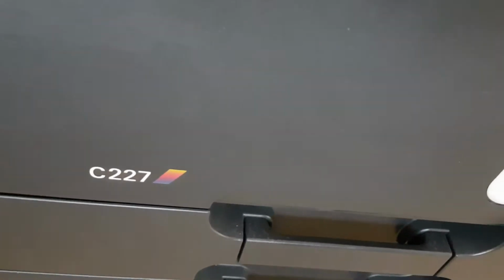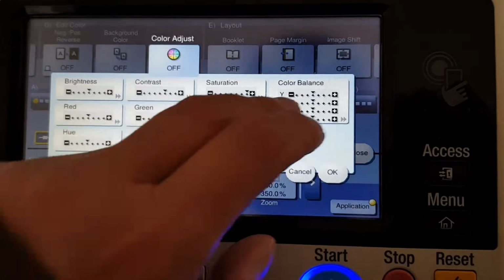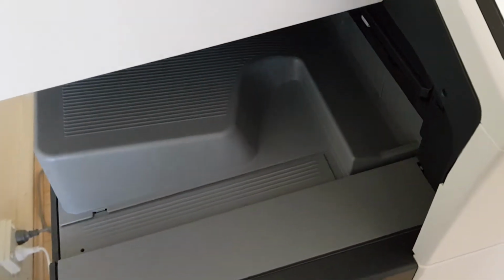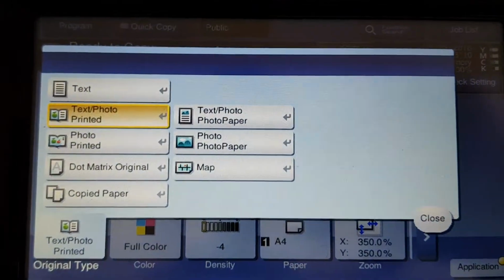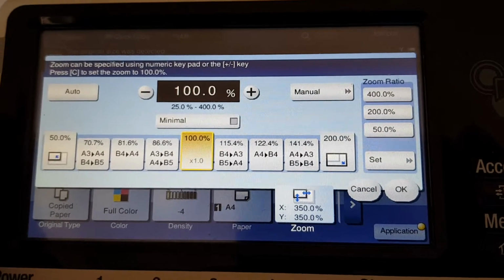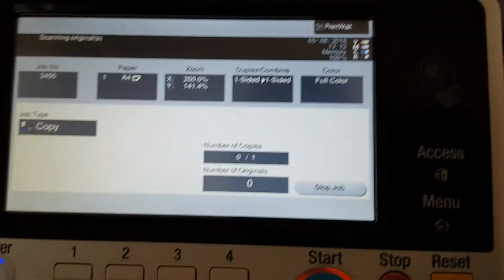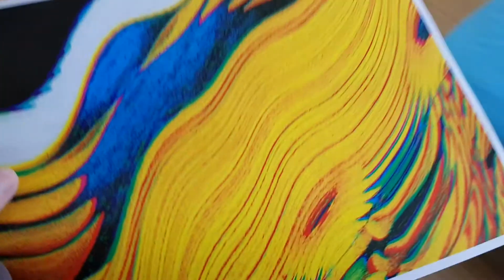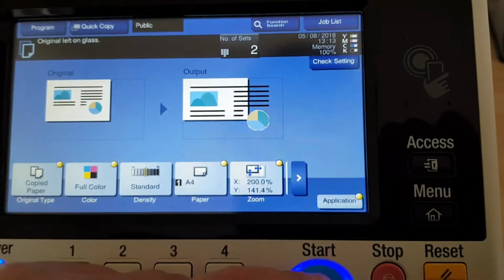Advertisement cut out of shopper-docket